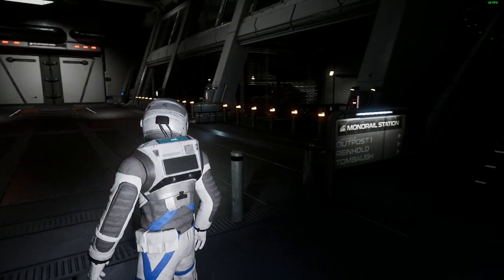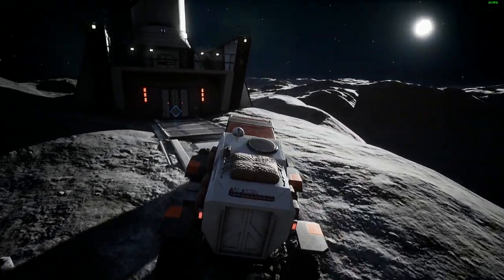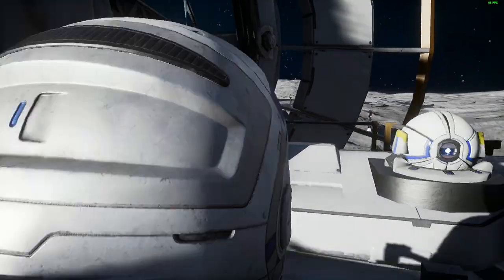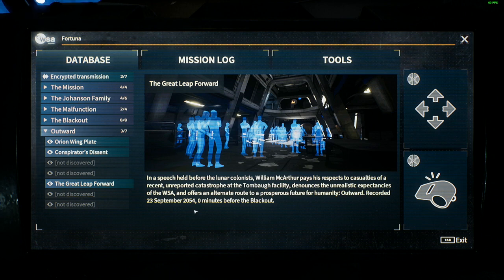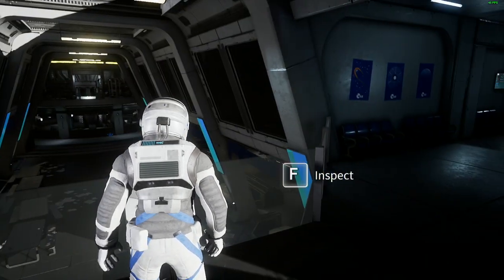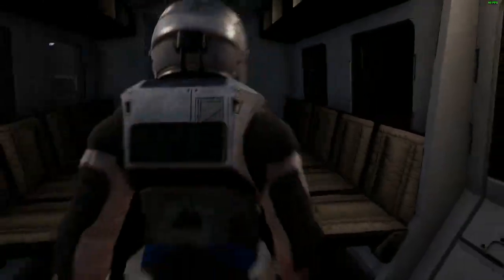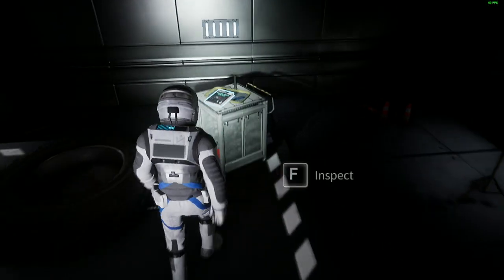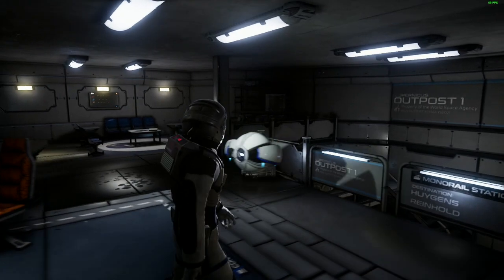DUTM 5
Deliver Us The Moon, Heading outside in a rover and then monorail.